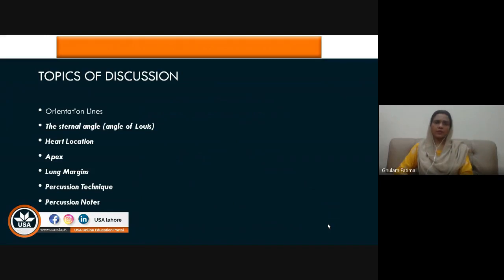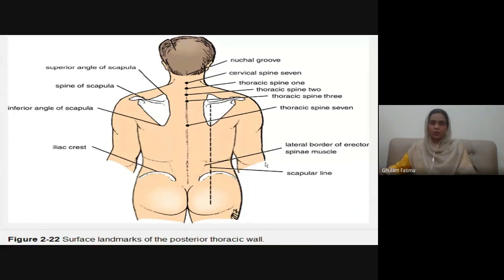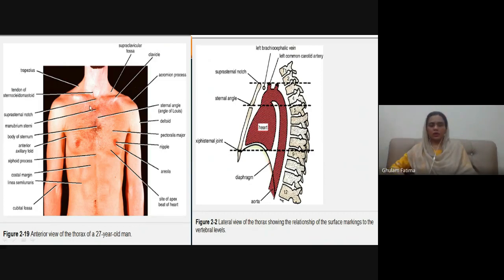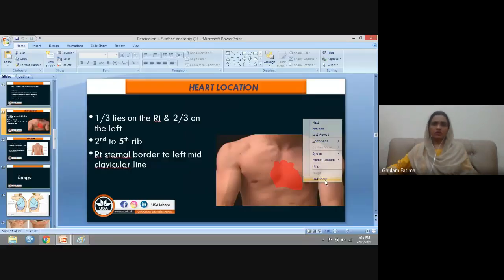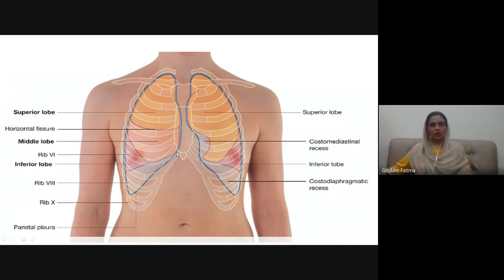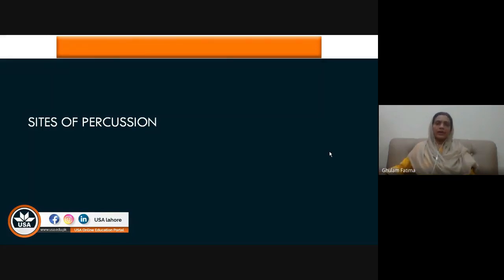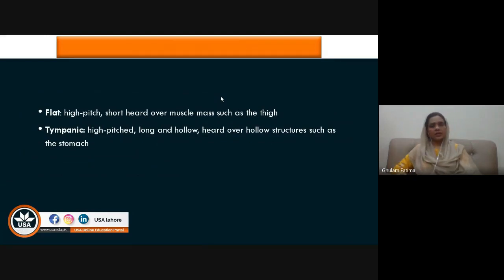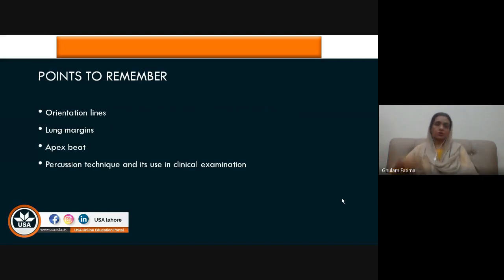Surface Anatomy + Percussion / University of South Asia / Digital Learning / Ghulam Fatima